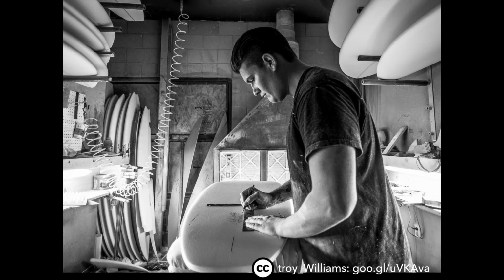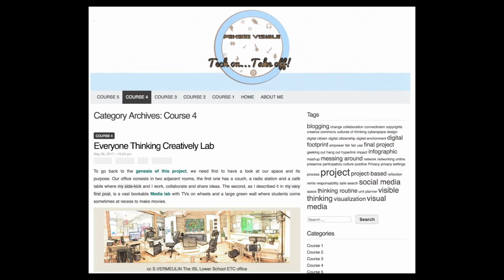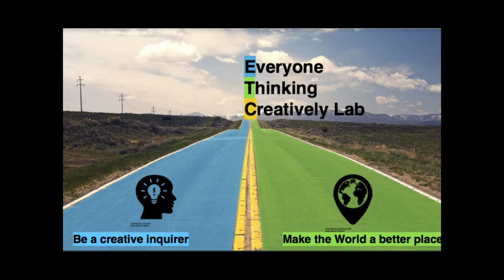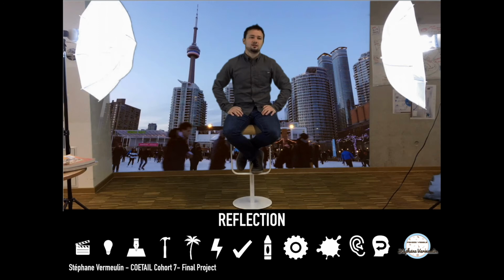STEPHANE VERMEULIN COETAIL PROJECT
This video explains how I prepared and implemented with Tanya Irene the BETTER WORLD CREATIVE LAB in my school, which provides students with different creative possibilities to take action for the UN Sustainable Development Goals (SDGs).